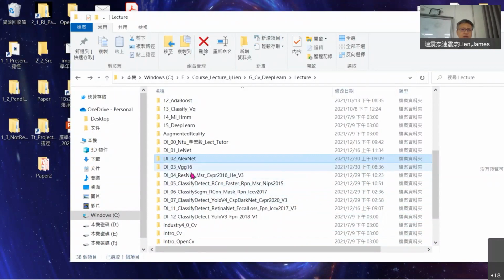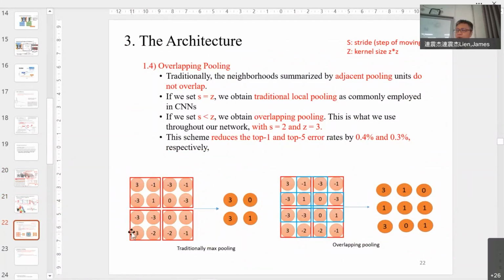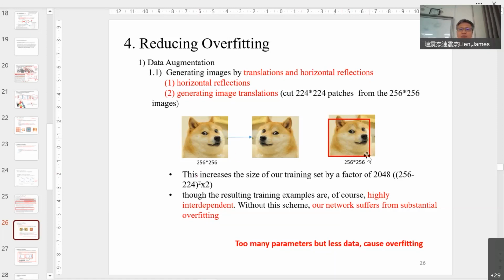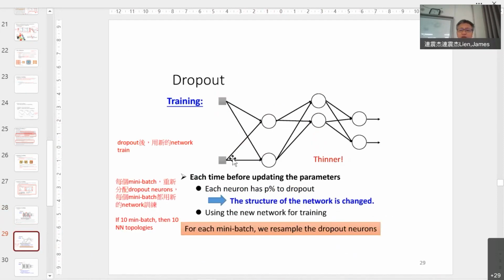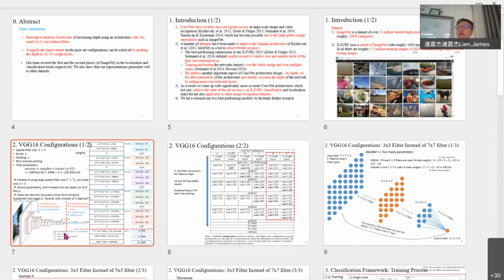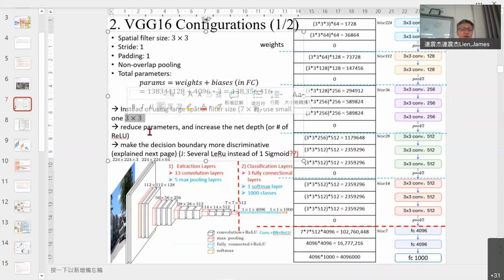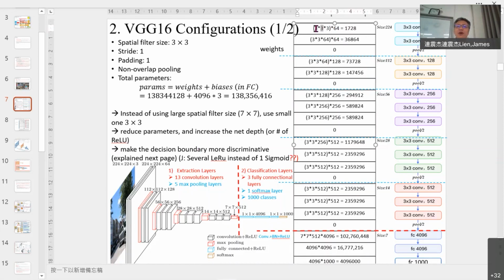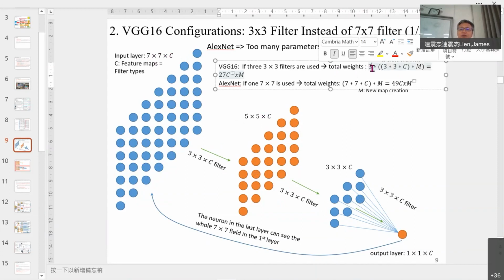電腦視覺與深度學習_20211230_02_Dl_Recog_AlexNet & 03_Dl_Recog_Vgg16